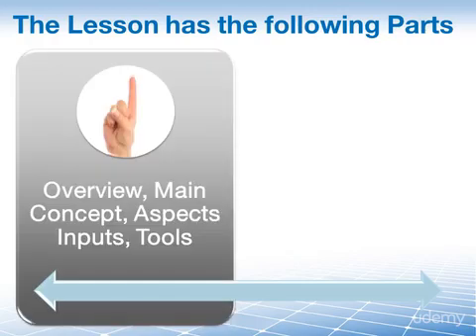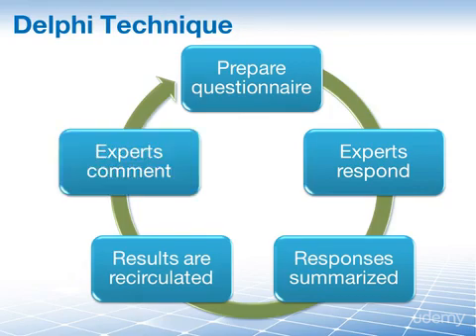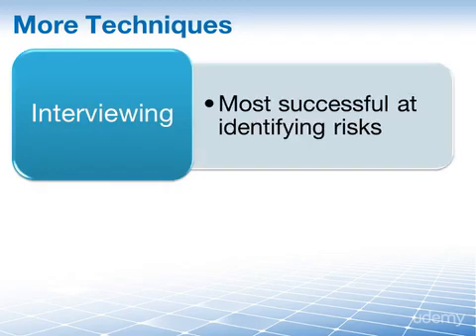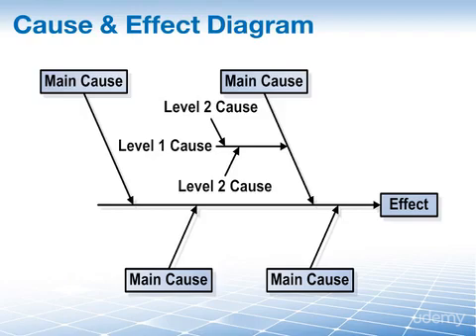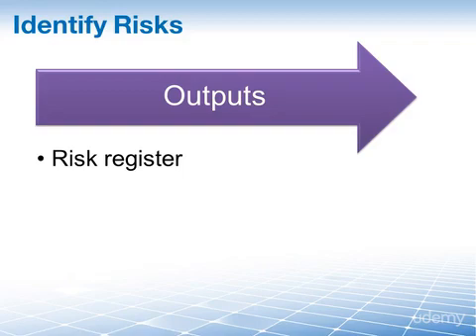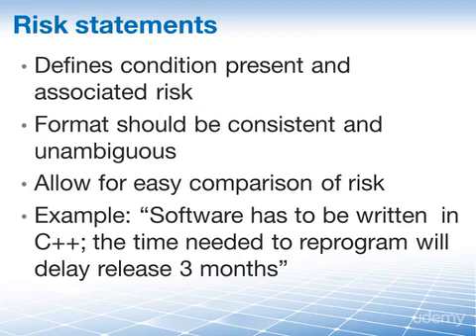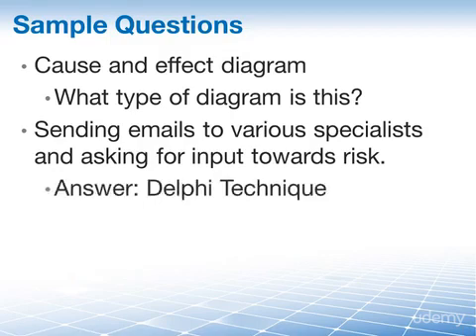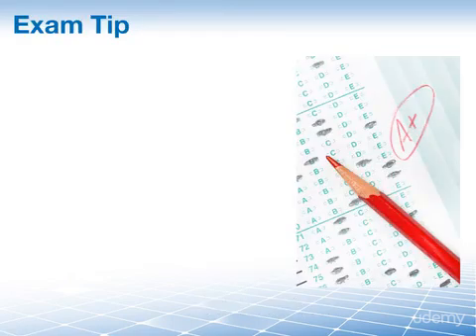110-L11.02.2 Identify Risks - PMP Training Videos - PMBOK - PMP Certification Exam - PMP Simplified